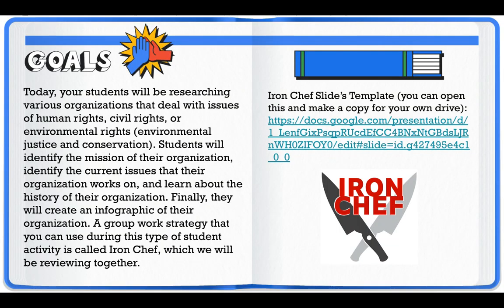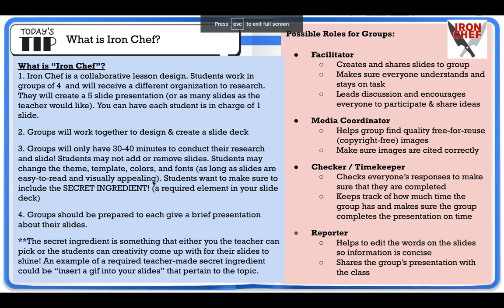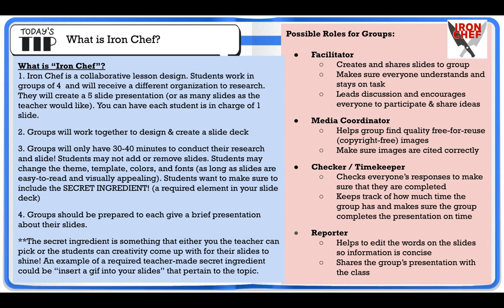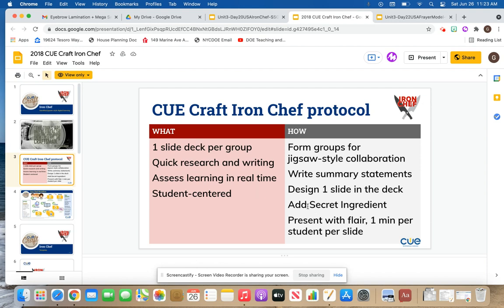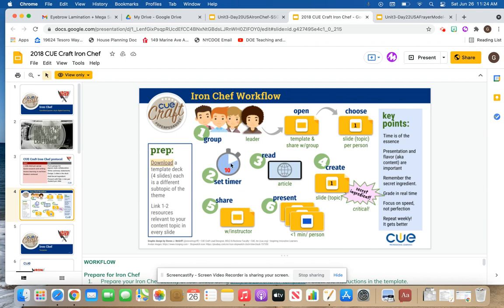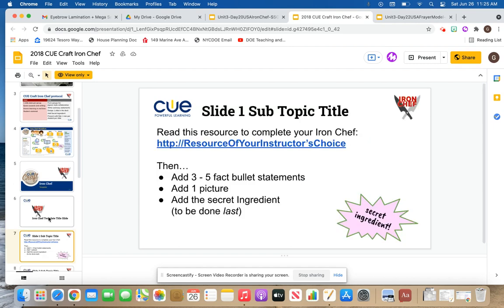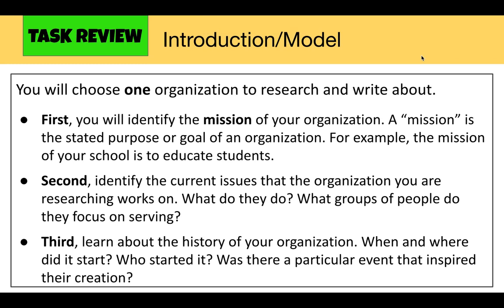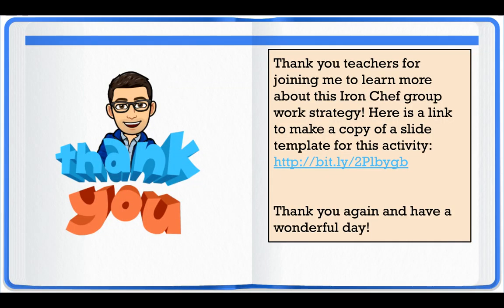Unit3Day20USAIronChefSSG5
This teacher-facing video focuses on supporting teachers in using the the Iron Chef collaborative group work strategy as students research various organizations that deal with issues of human rights, civil rights, or environmental rights.